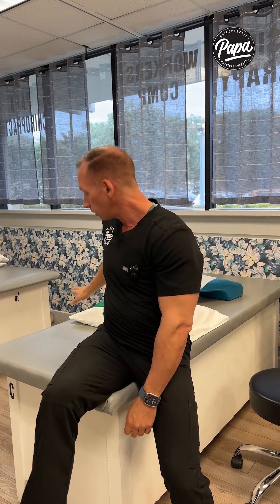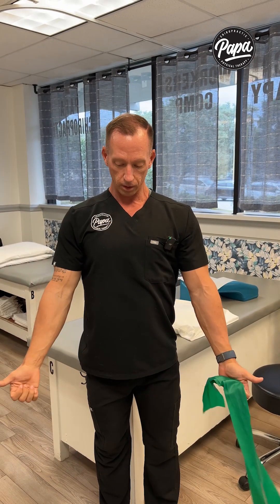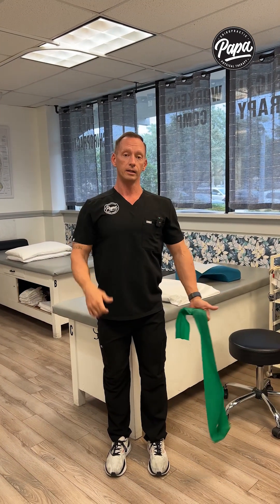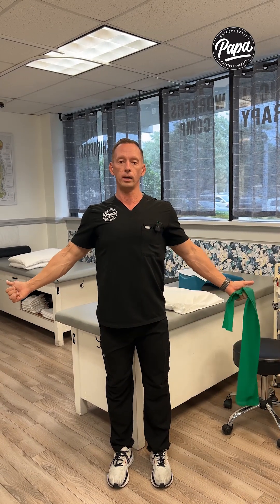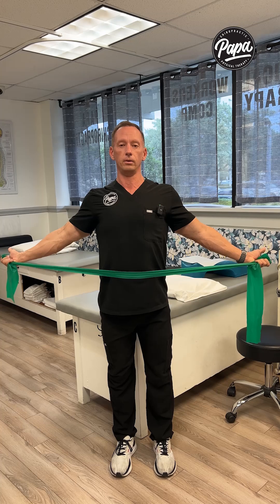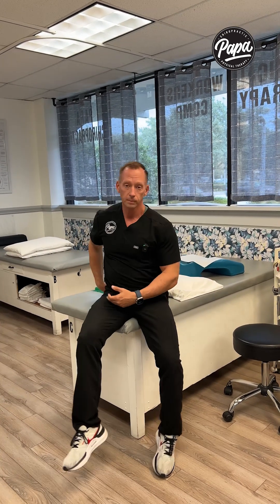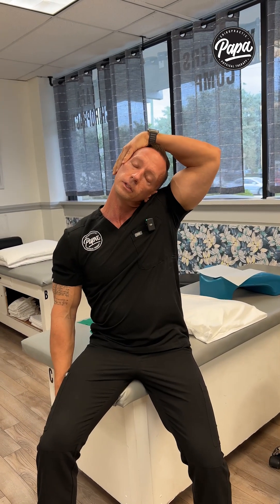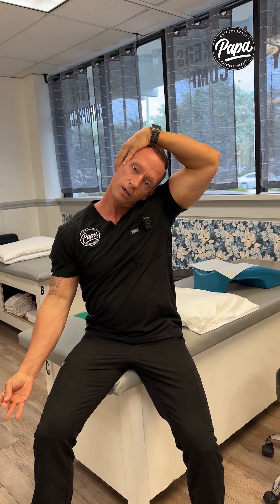Understanding Carpal Tunnel Syndrome | Dr. Eric Smith Explains Symptoms & Diagnosis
In this informative video, Dr. Eric Smith, a leading expert in musculoskeletal health, dives deep into Carpal Tunnel Syndrome (CTS)—a common condition affecting the wrist and hand. Dr. Smith explains the key symptoms, what causes CTS, and how to determine if you may be suffering from it.

He outlines the most effective diagnostic methods, including simple tests you can try at home, to assess whether your symptoms align with carpal tunnel syndrome. If you’re experiencing numbness, tingling, or weakness in your hands or wrists, this video is a must-watch!

Key Takeaways:
 • Understanding the symptoms of carpal tunnel syndrome
 • The anatomy of the carpal tunnel and how it affects nerve function
 • Simple self-assessment tests to check for CTS
 • When to seek professional treatment

Stay informed and take the next step towards relief with Dr. Eric Smith’s expert insights.

This description emphasizes the educational value of the video and encourages viewers to engage further. Let me know if you’d like to adjust anything!